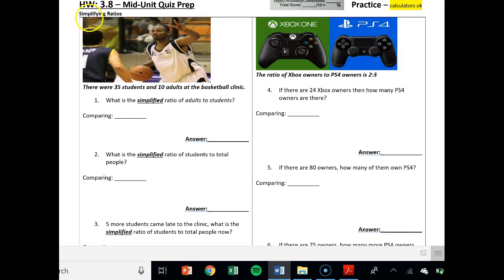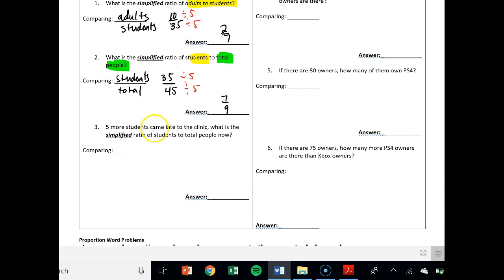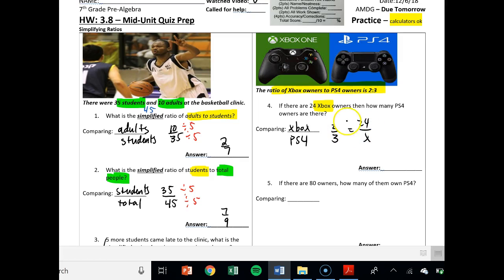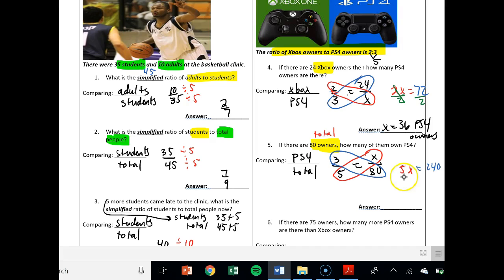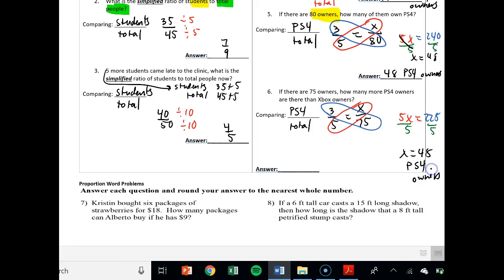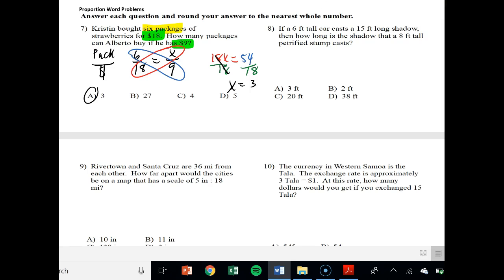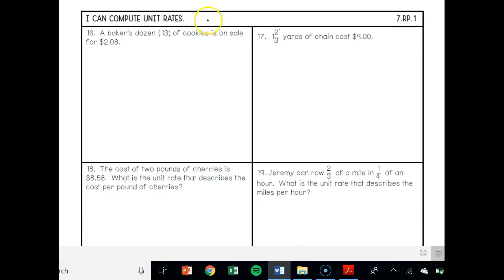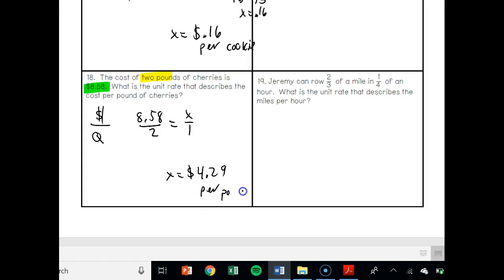Hw 3.8 - Mid-Unit Quiz Prep